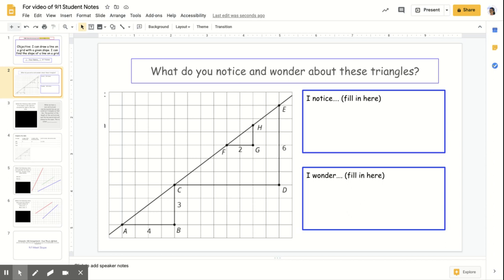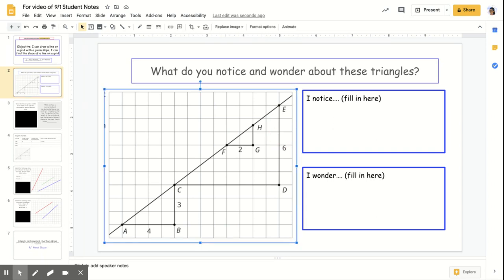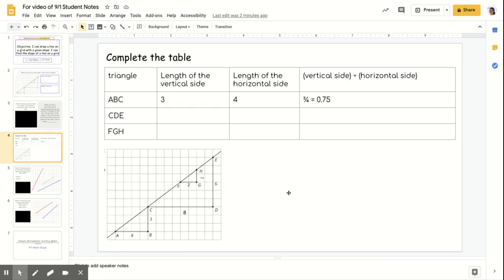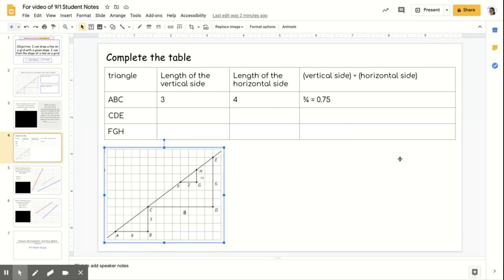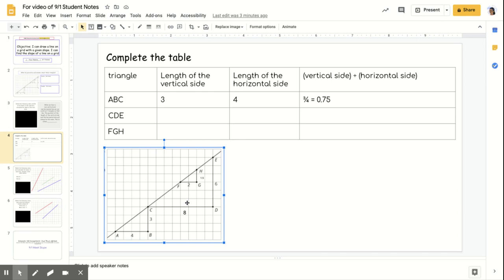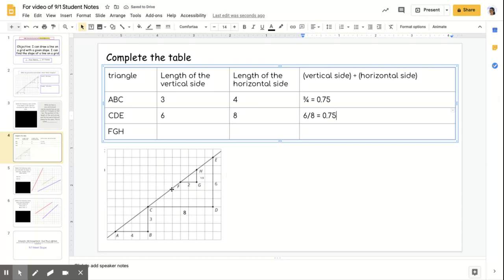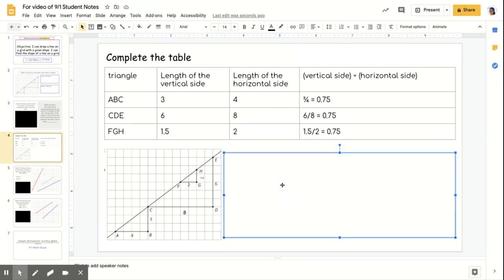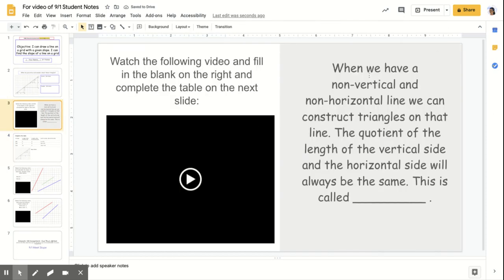For video of 9/1 Student Notes on Slpoe- Google Slides